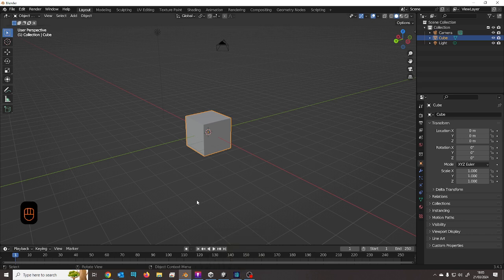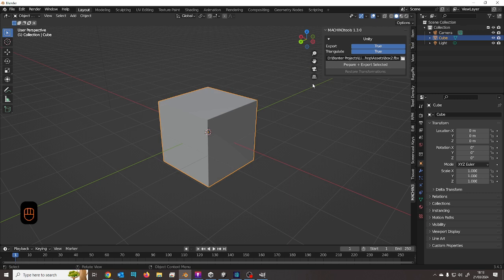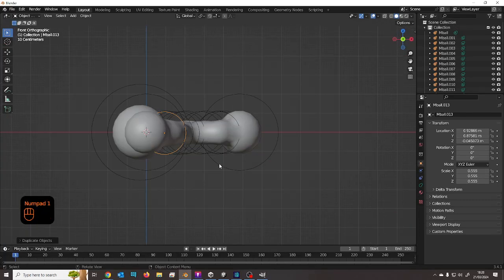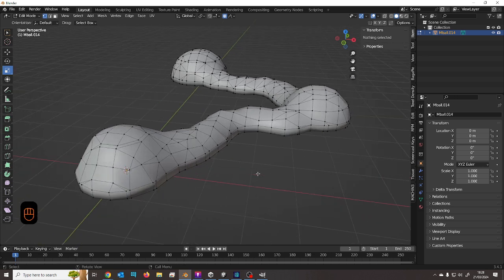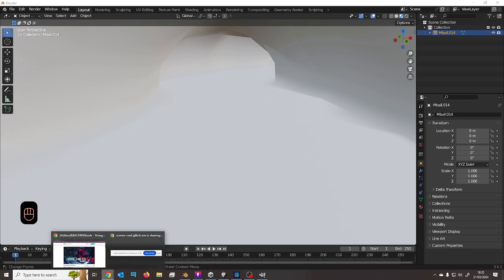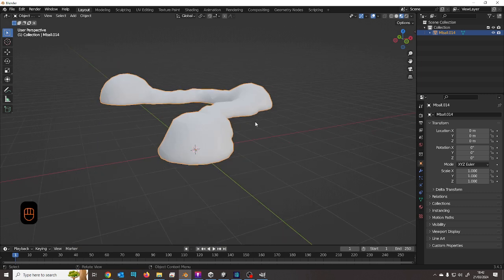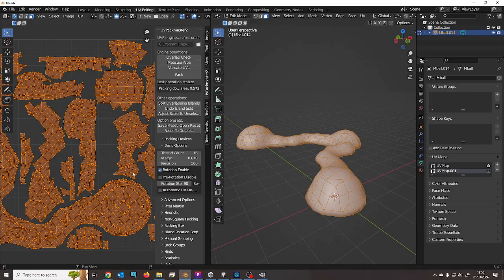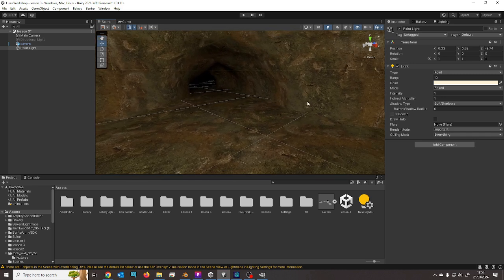Spacemaking for Beginners 2024 03 21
Part 3 of our weekly spacemaking session in Banter VR